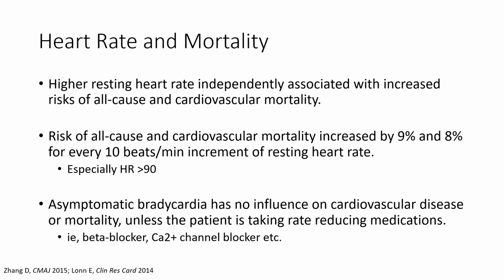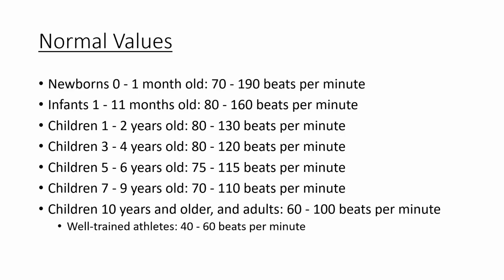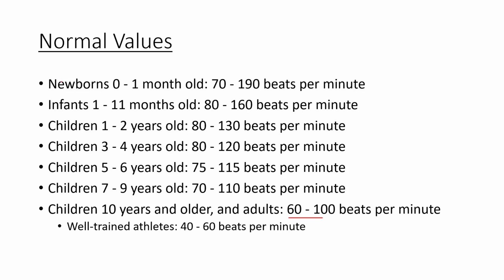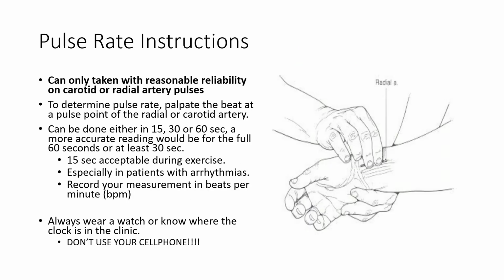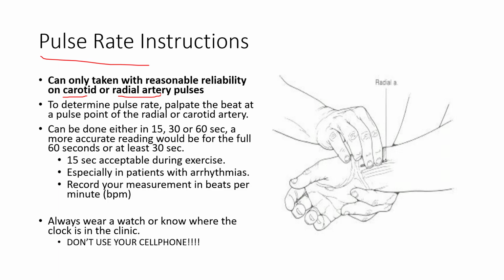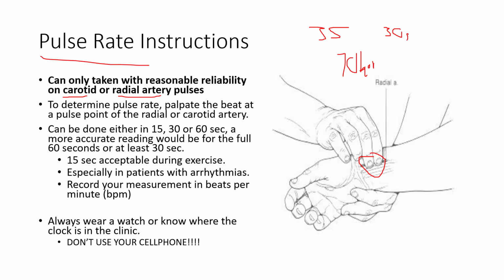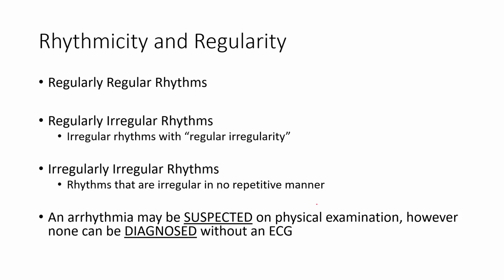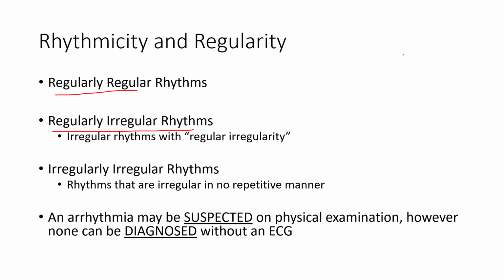Vital Signs 4